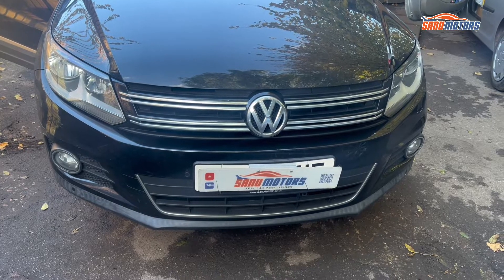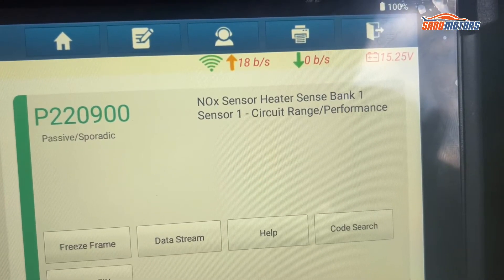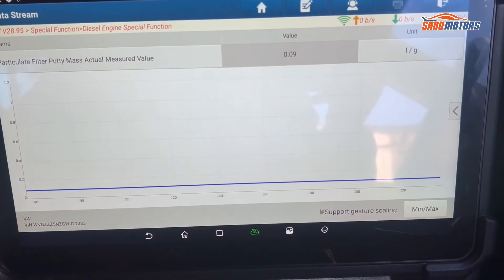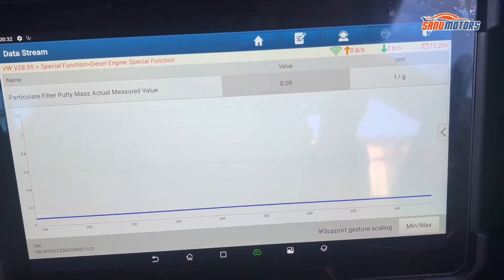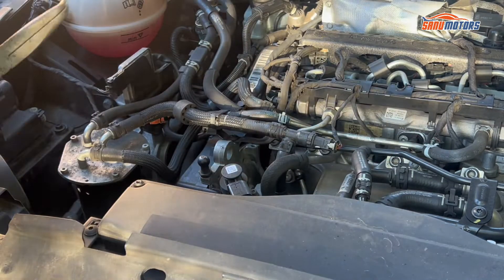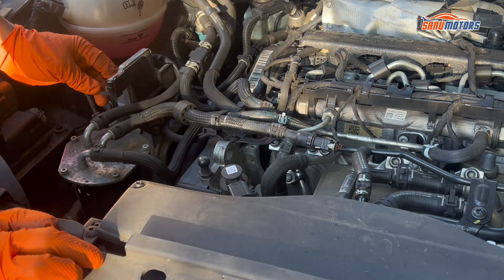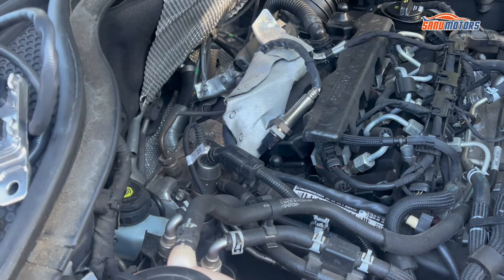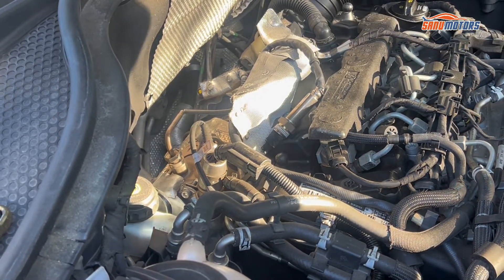Vw Tiguan P067100 (Cylinder 1 Glow Plug Circuit) and P220900 (NOx Sensor Heater Sense Bank 1)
Welcome to another episode of our garage repair series! In this video, we tackle a common issue many of you might face – the dreaded engine management light. Join us as we delve into the diagnostics and repair process of a Vauxhall Tiguan 2015 model.

🔧 What's Covered:

Diagnosis using computer scanning: Identified fault codes P067100 (Cylinder 1 Glow Plug Circuit) and P220900 (NOx Sensor Heater Sense Bank 1 Sensor 1 - Circuit Range/Performance).
Detailed walkthrough of the troubleshooting steps to pinpoint the exact issues.
Replacement procedure for Cylinder 1 Glow Plug and NOx Sensor.
Testing and verification of the repairs to ensure the problem is completely resolved.

Join us on this journey of automotive diagnosis and repair – empowering you to tackle similar issues confidently in your own garage.

Sanumotors is a trendy clothing store known for its stylish and contemporary apparel. With a wide selection of clothing for men, women, they offer the latest fashion trends for every occasion. Customers appreciate the store's inviting atmosphere and excellent customer service. Sanumotors is a favorite destination for fashion enthusiasts seeking quality and affordable clothing options.

🔵 NEW! 94pc 1/4" & 1/2" Socket Ratchet Screwdriver Bit Set with Case